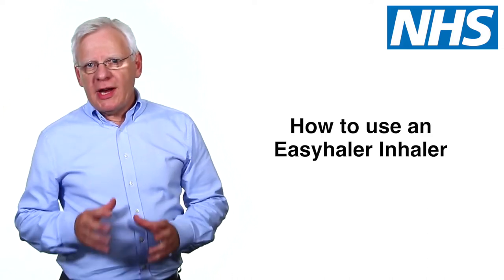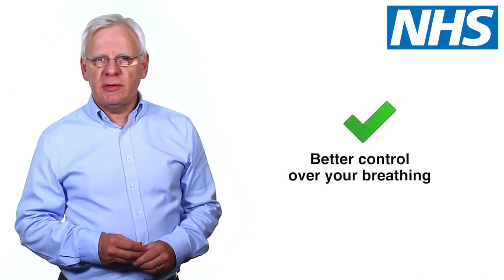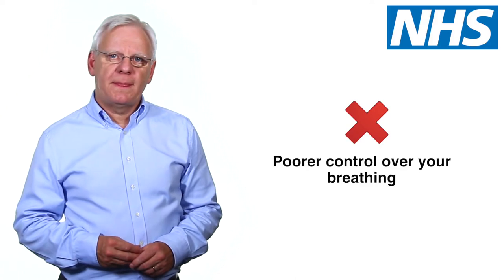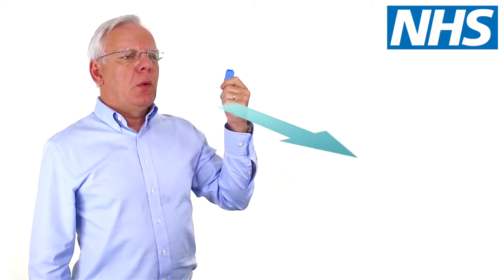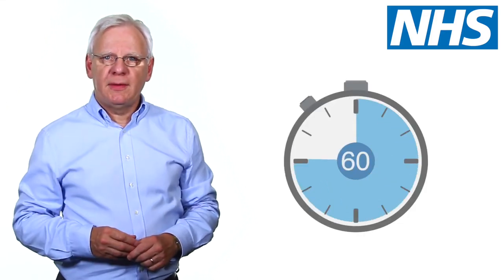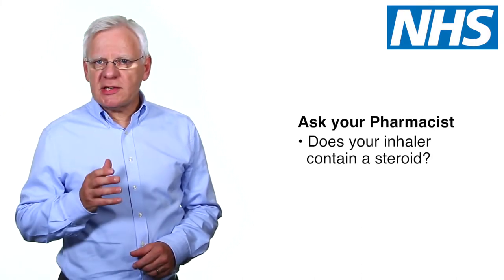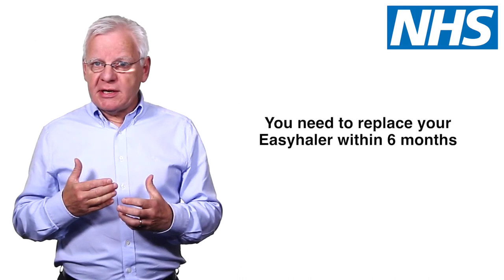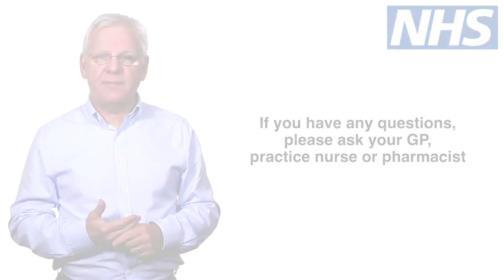How to use an Easyhaler Inhaler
Patient Education Material - How to use an Easyhaler Inhaler

Video Credit - NHS England